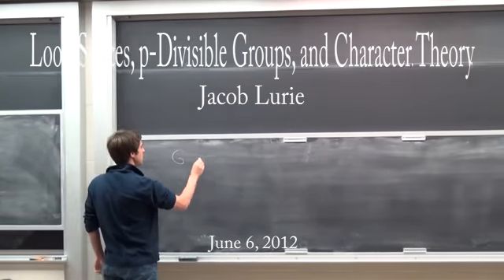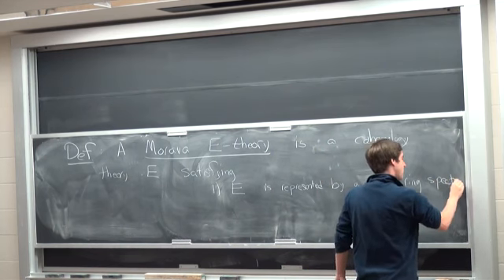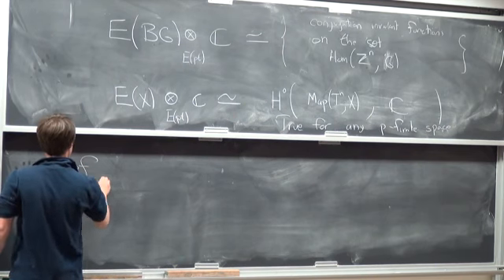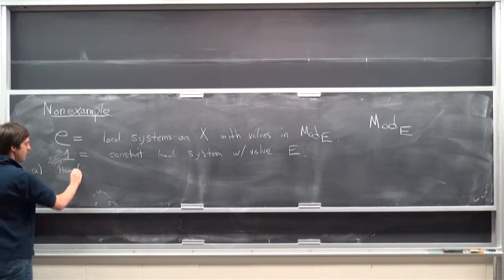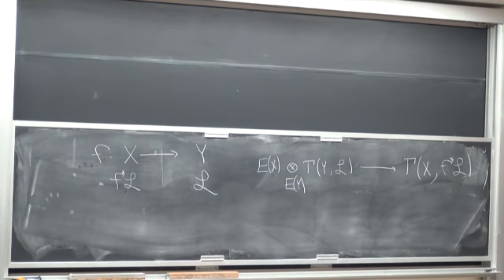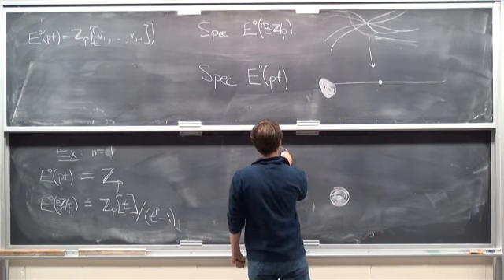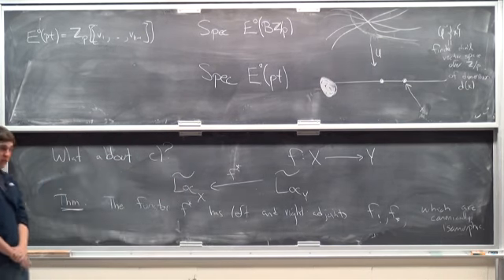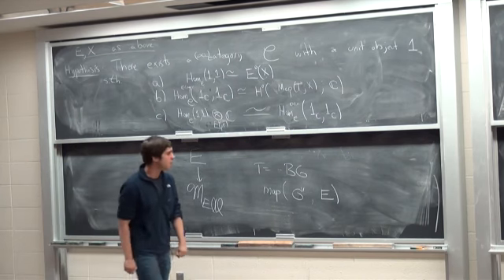Jacob Lurie: Loop Spaces, p-Divisible Groups, and Character Theory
Jacob Lurie, Harvard University
Abstract: Let G be a finite group. One of the main theorems of representation theory asserts that the construction which assigns to each representation of G its character induces an isomorphism between the representation ring of G and the ring of conjugation-invariant functions on G.

This isomorphism can be interpreted as giving a concrete description of the G-equivariant K-theory of a point "with complex coefficients". Hopkins, Kuhn, and Ravenel developed an analogous "character theory" for a large class of cohomology theories, known as Morava E-theories.

In this talk, I'll review the work of Hopkins-Kuhn-Ravenel, describe an extension of it, and indicate briefly how this extension can be used to produce examples of topological quantum field theories.